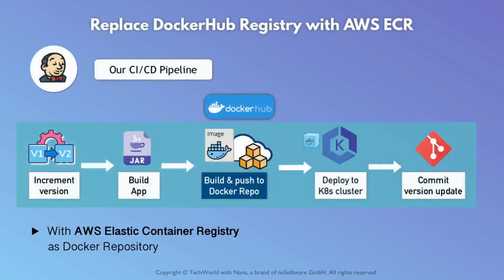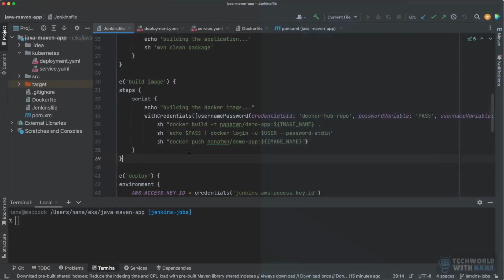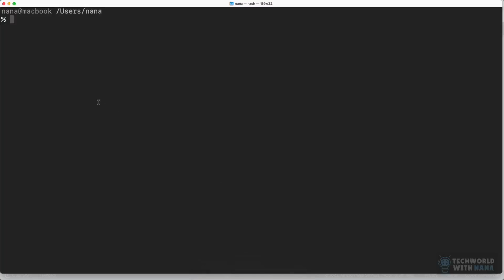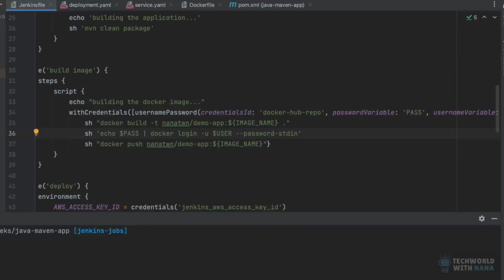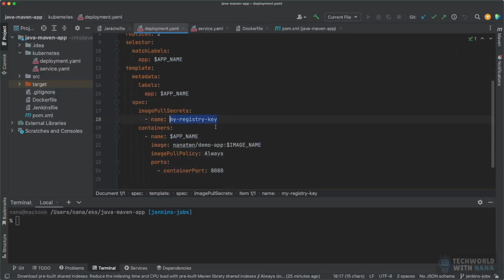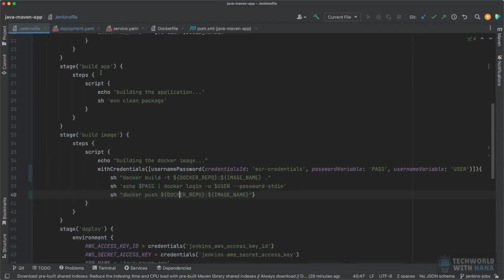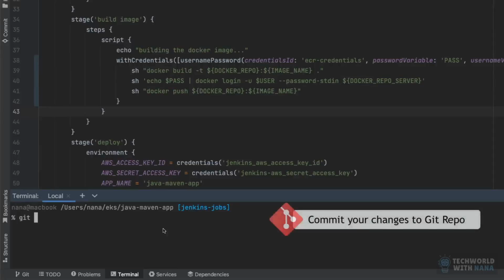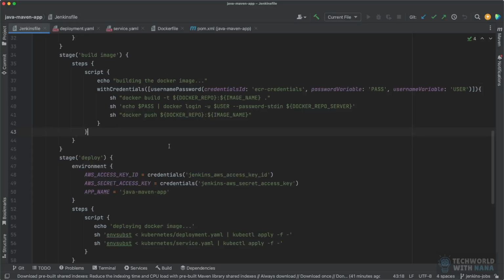subtitled 11 10 Complete CICD Pipeline with EKS and ECR